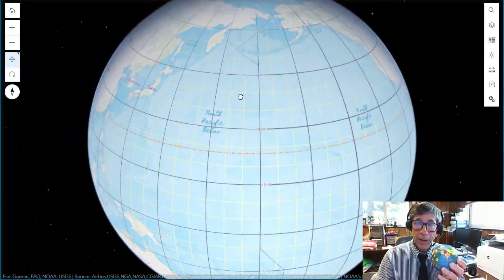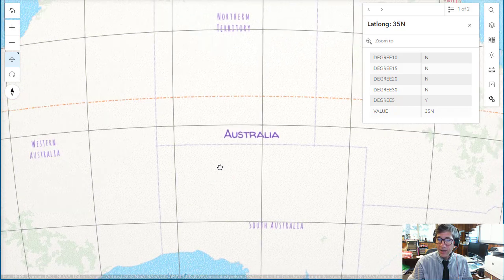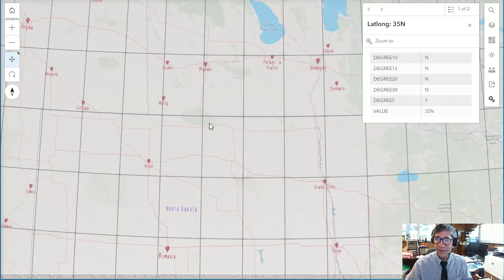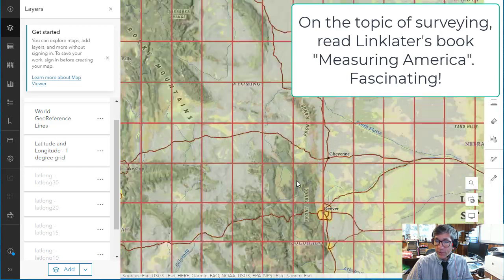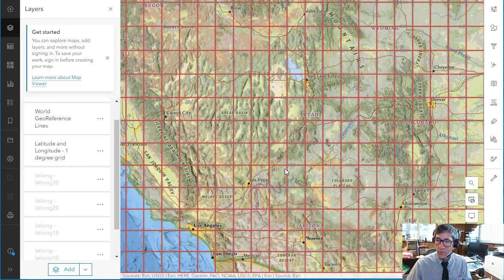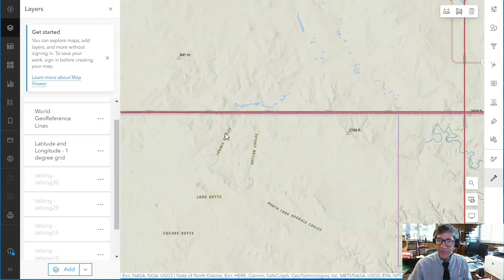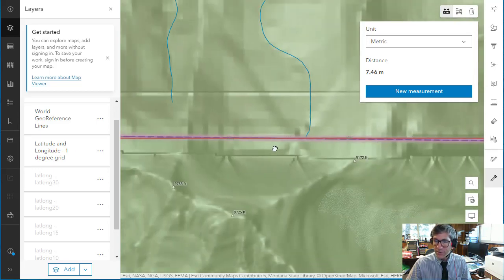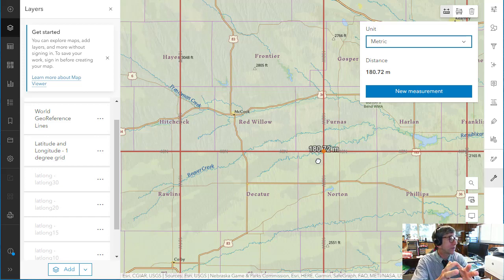Political boundaries along lines of latitude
Political boundaries along lines of latitude.  Not many political boundaries are along lines of latitude, but this video highlights a few of them.